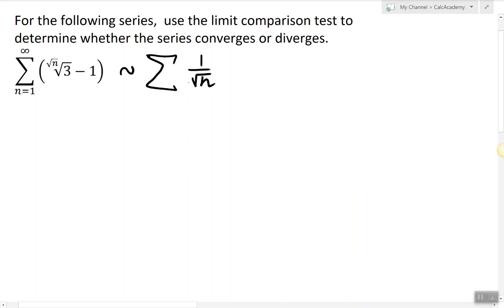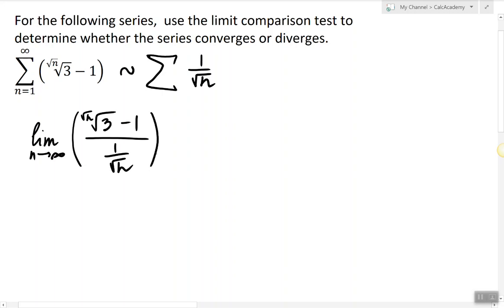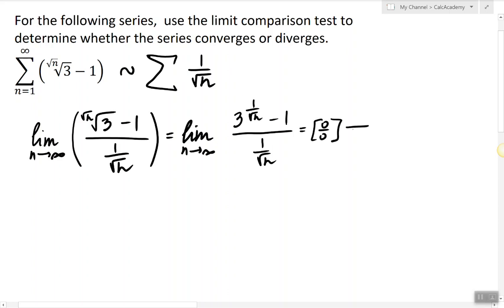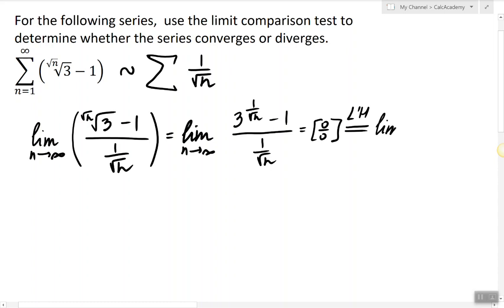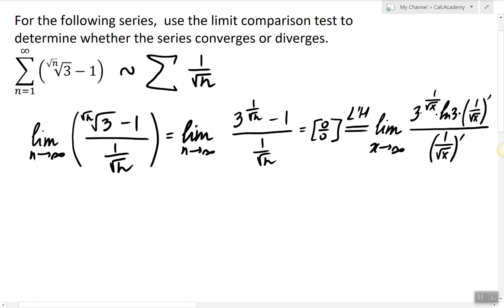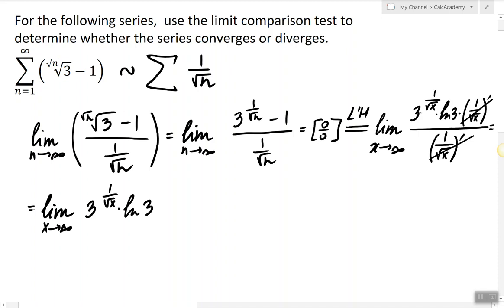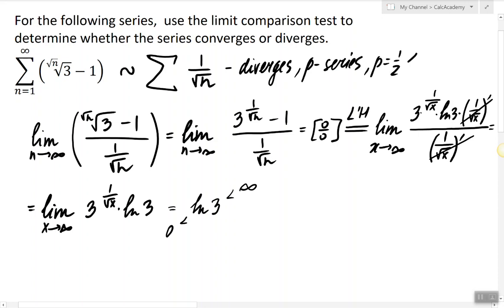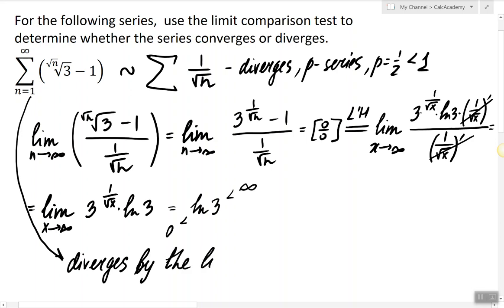Using the Limit Comparison Test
In this video, I show how to use the limit comparison test to determine whether a given series converges or diverges.